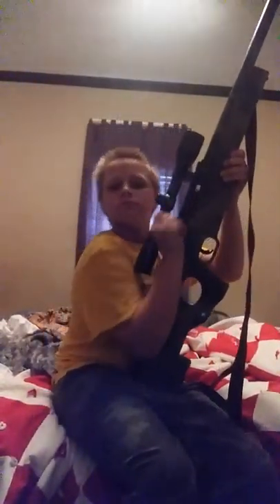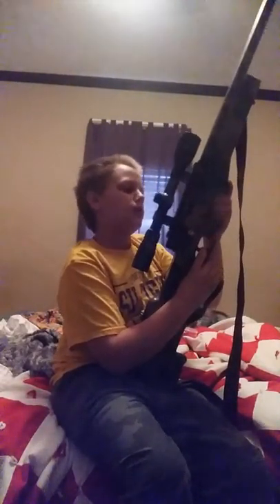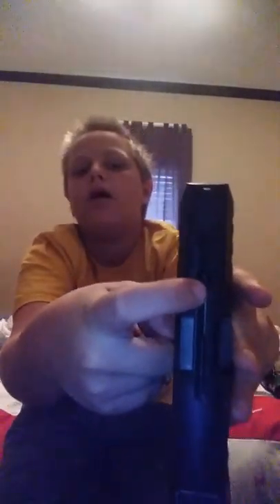I got a new BB Gun 🔫🗡